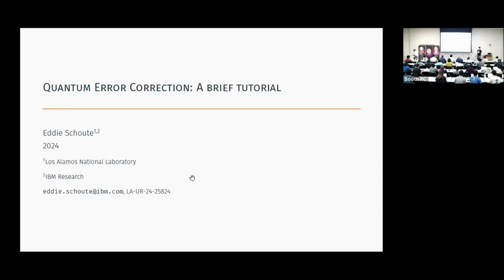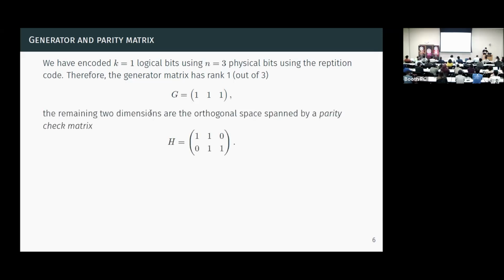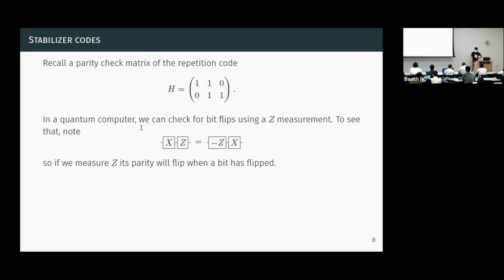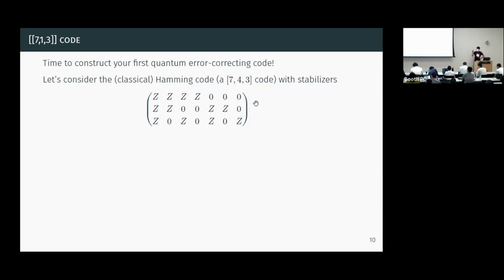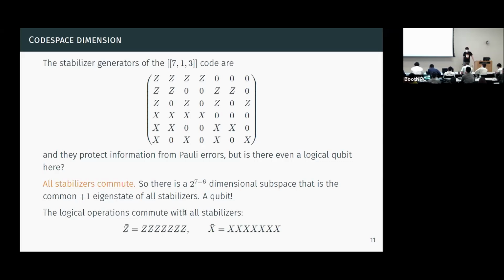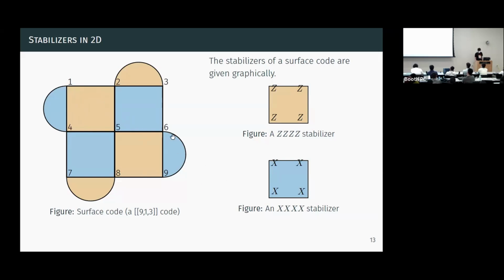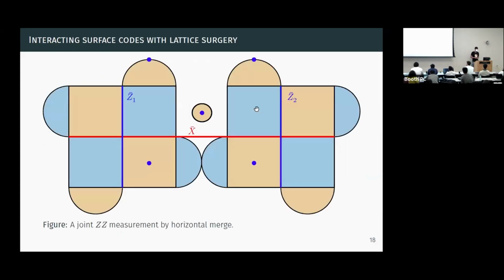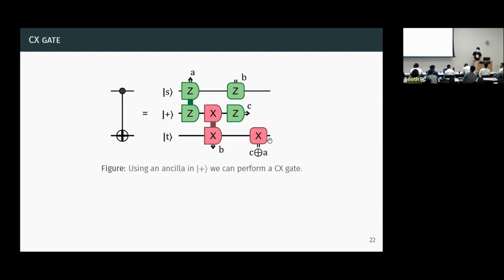US QIS Summer School presentation: Dr. Eddie Schoute, Los Alamos National Laboratory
The 2024 US Quantum Information Science Summer School is the second joint summer school facilitated by the five US Department of Energy National Quantum Information Science Research Centers.